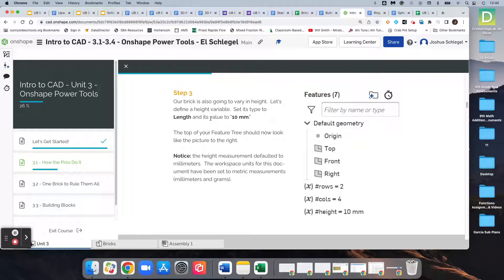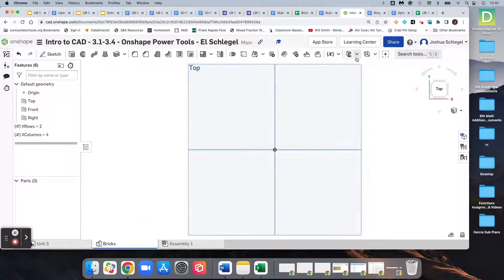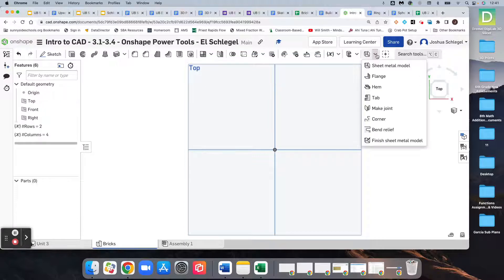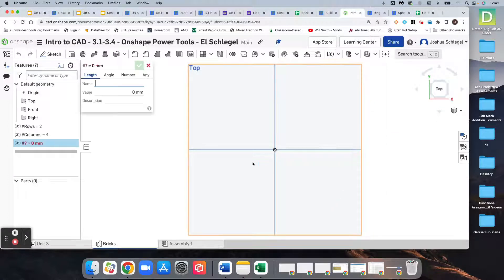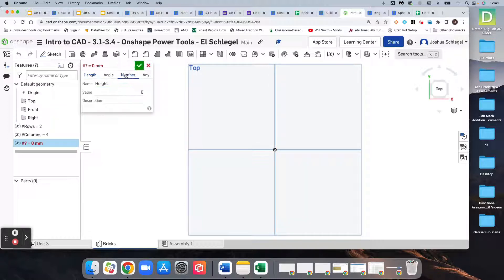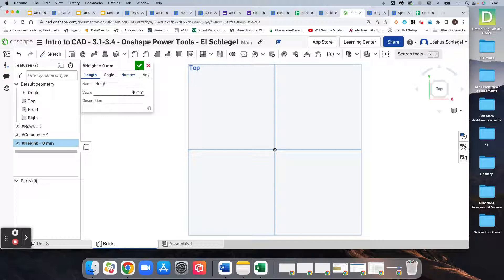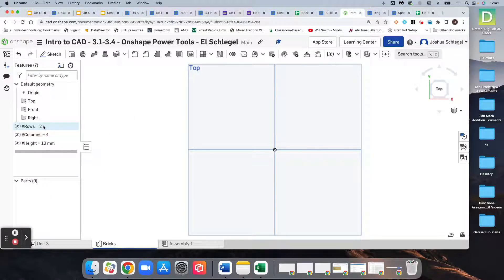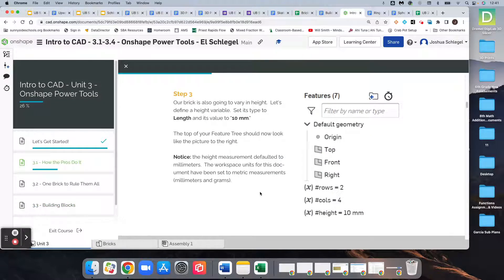3.1 Step 3: Bricks